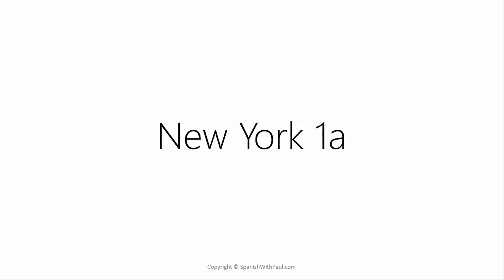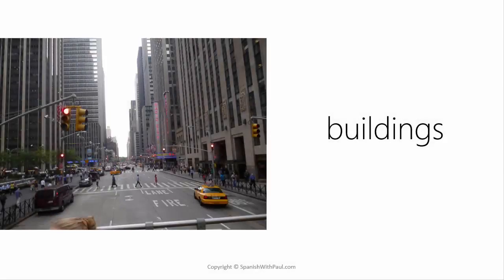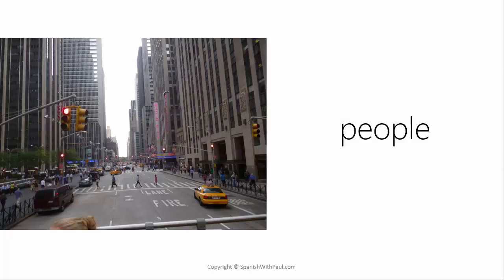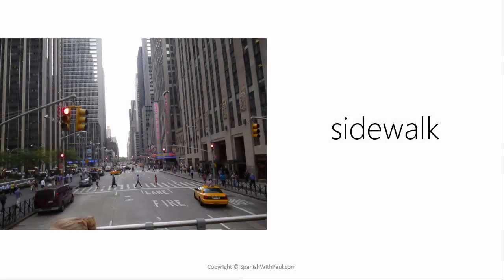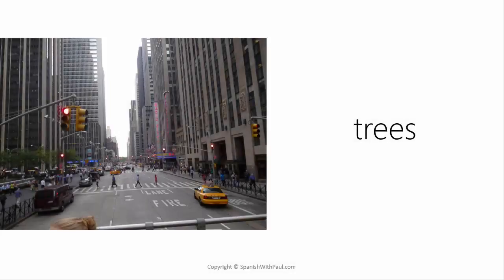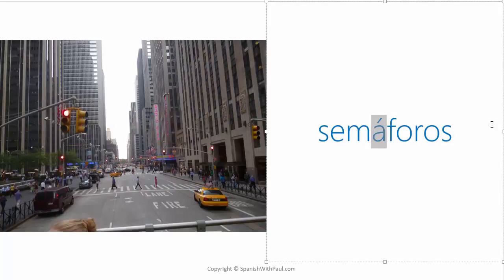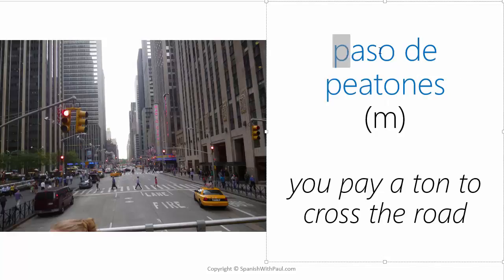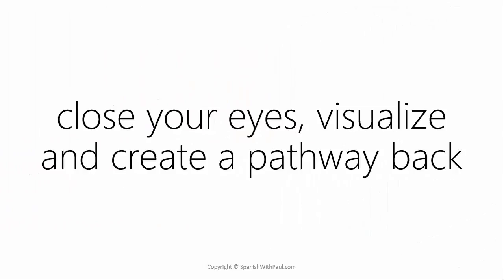Level 4 41